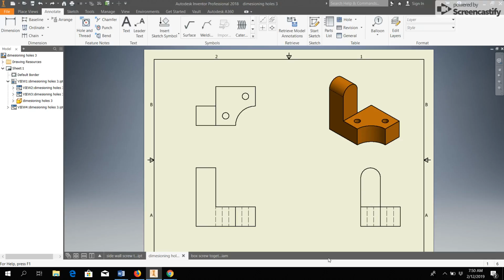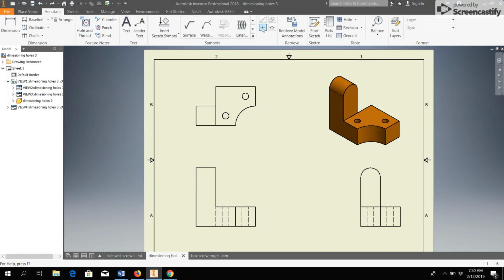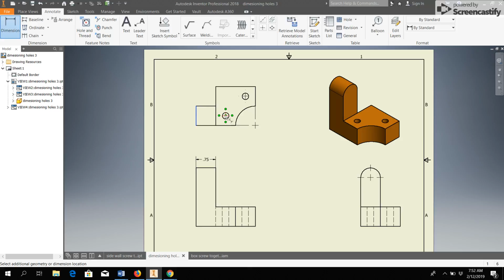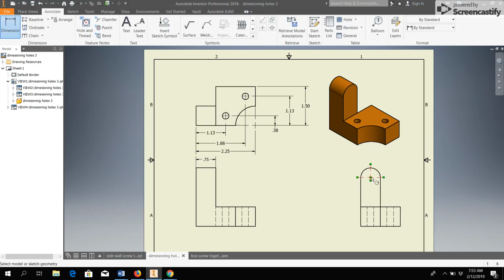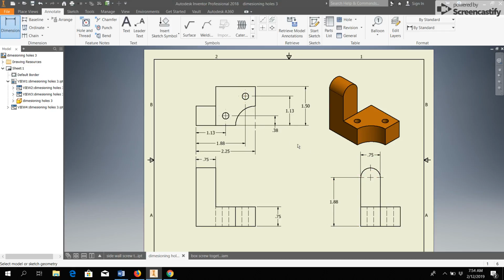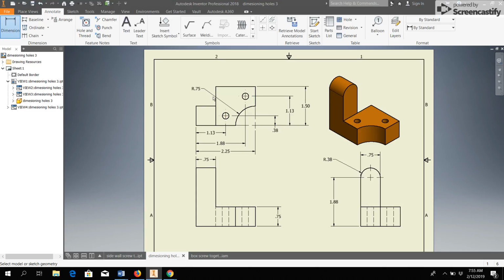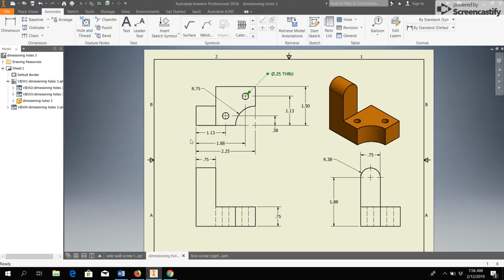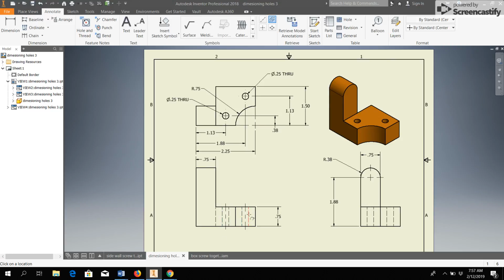hole notes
This video shows how to dimension holes and arcs using autodesk inventor.